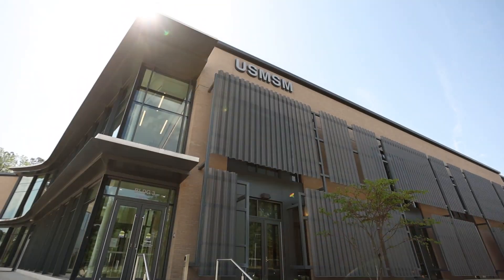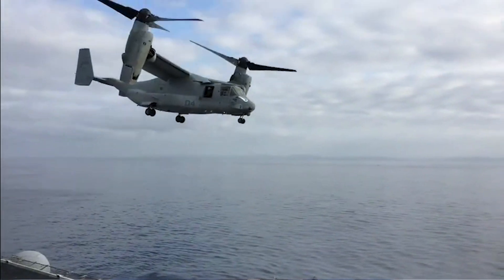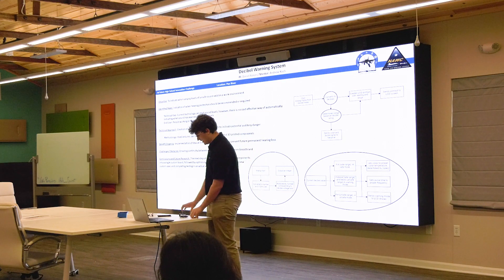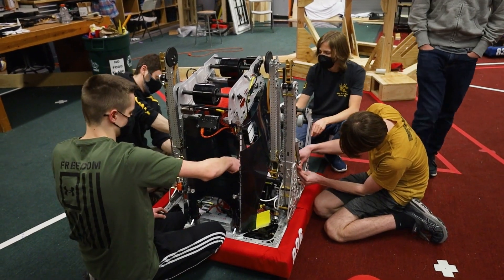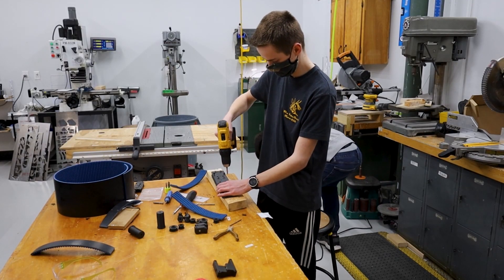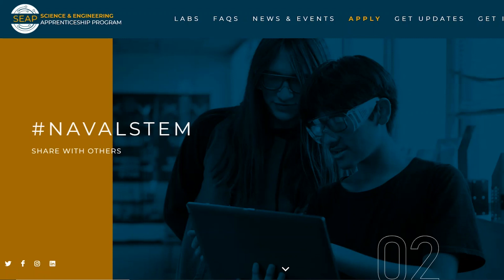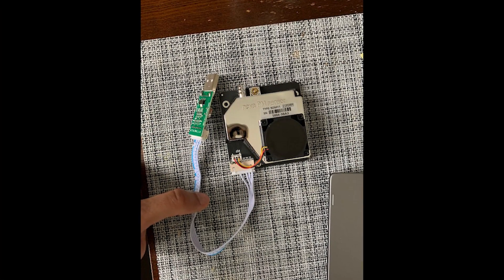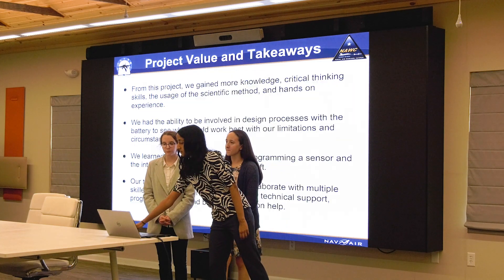Air Talent 2023 - High School (Long Version)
Interested in STEM and gaining real word experience?  Join AirTalent - a DoD STEM National Defense Education Partnership Grant awarded to NAWCAD to invest early in the future workforce, maintain STEM interests and build technical skills critical to the US Navy’s innovation base.  AirTalent supports 10 undergraduate student teams in a variety of research areas relevant to naval aviation science and technology.

What we do:
navair.navy.mil/nawcad/whatwedo